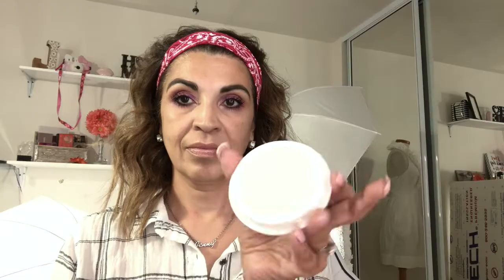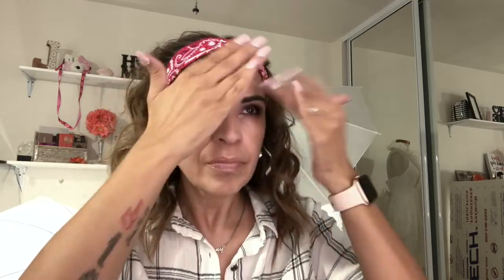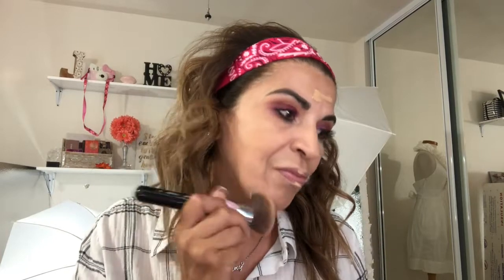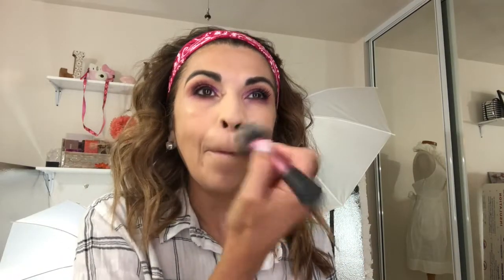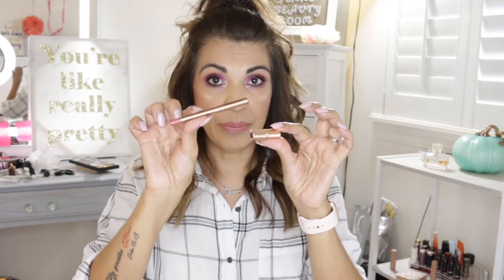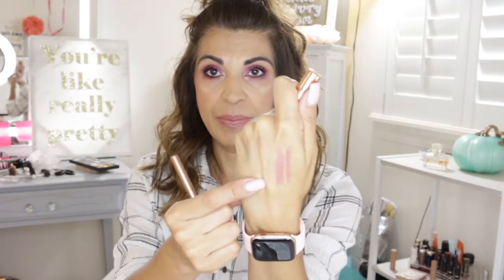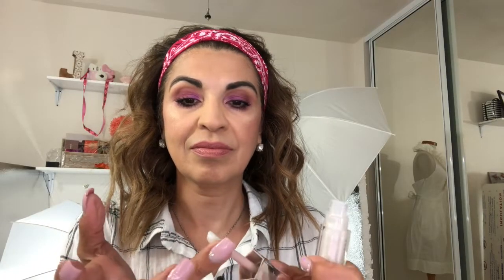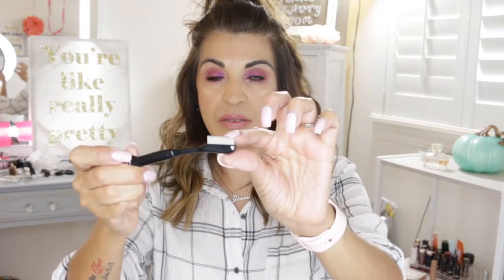Sephora VIB SALE/ WHAT I BOUGHT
Sephora VIB SALE: 20%
Tatcha Silk canvas protective primer $52
Charlotte Tulbury Magic foundation (6.5) $44
Charlotte Tilbury flawless finish setting powder $45
Charlotte Tilbury Party girl eye and lip kit $45
Fenty beauty gloss bomb (diamond milk)  $18
Invisibobble hair ties $8
Sephora lift off lash comb $10

Eye makeup- Born to run palette Urban Decay
Top- Target
Watch- Apple watch 4